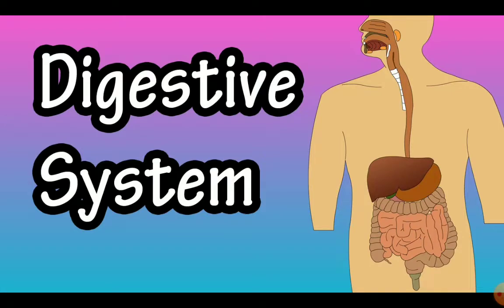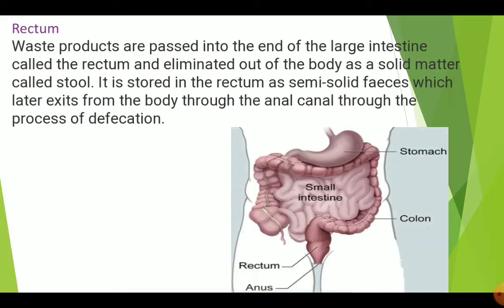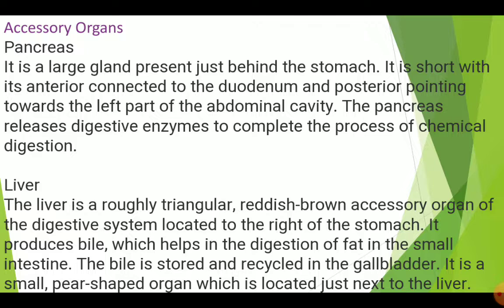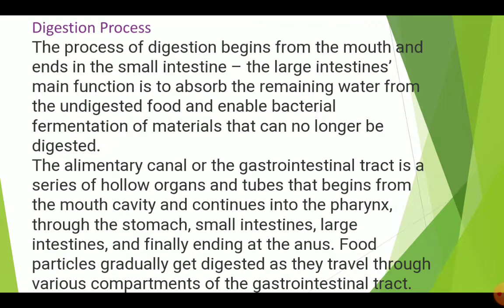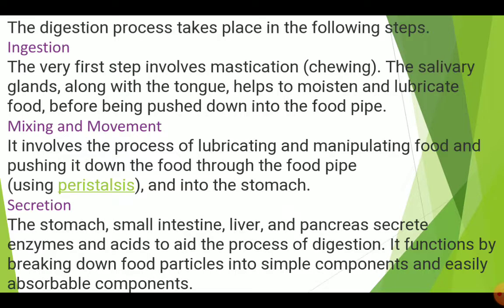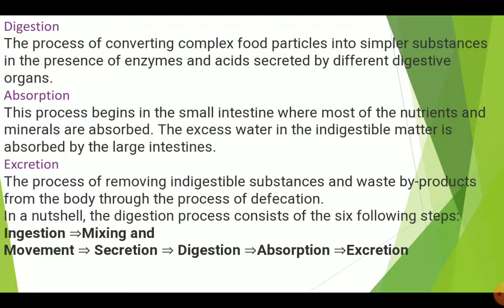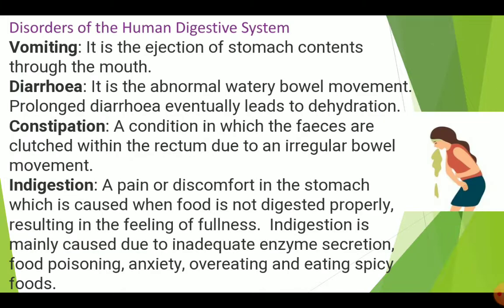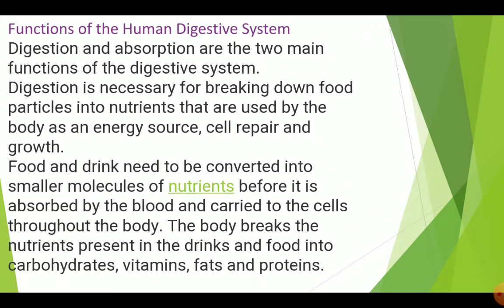Digestive system Part 2